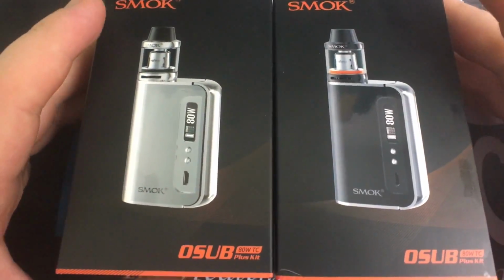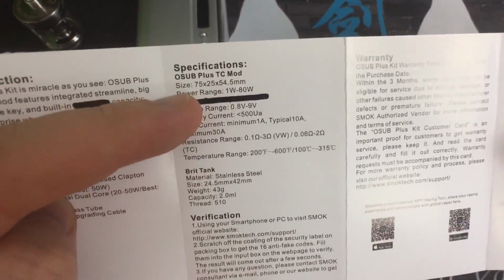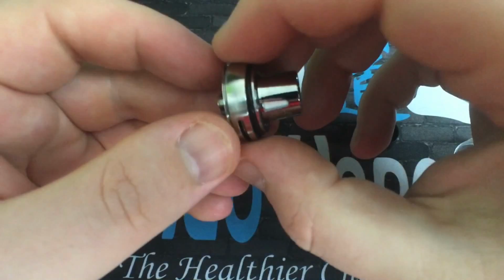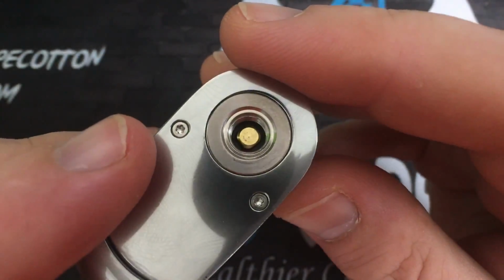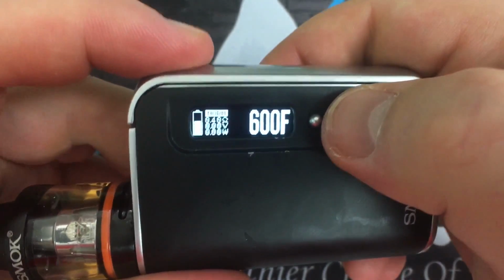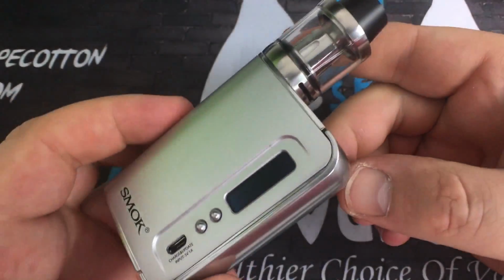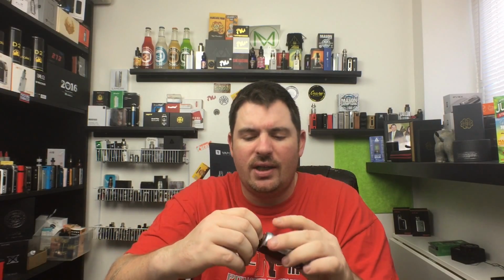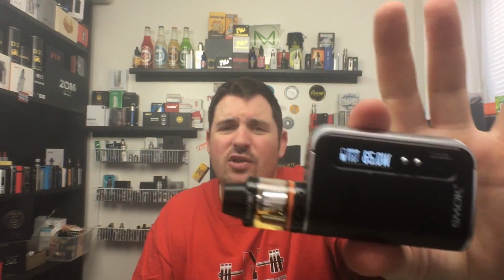Smok OSUB Plus Kit 80w | Brit Tank Review